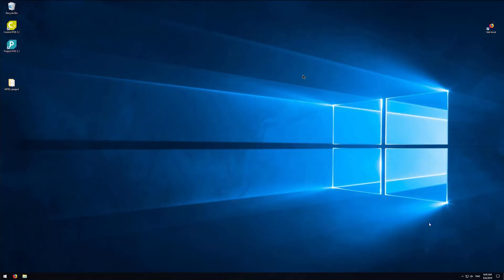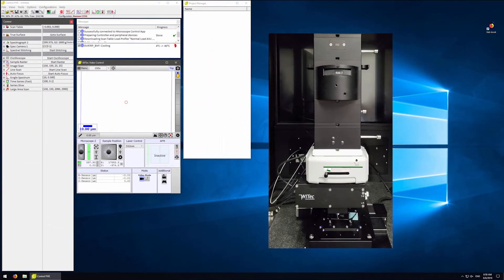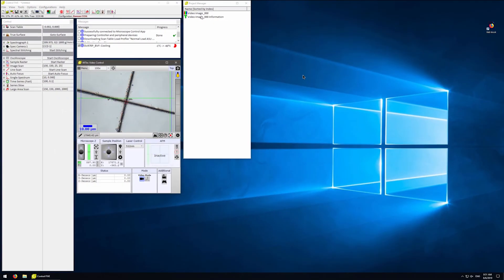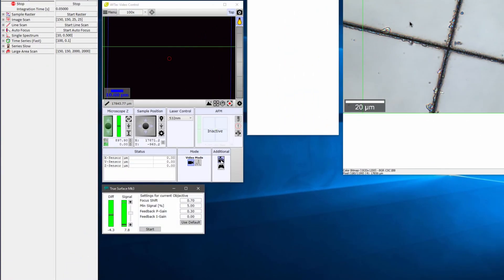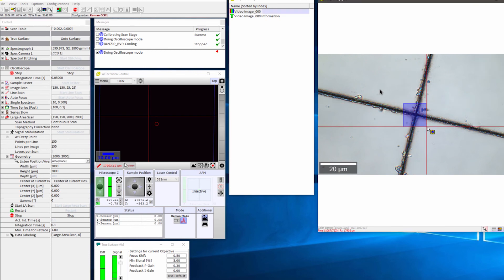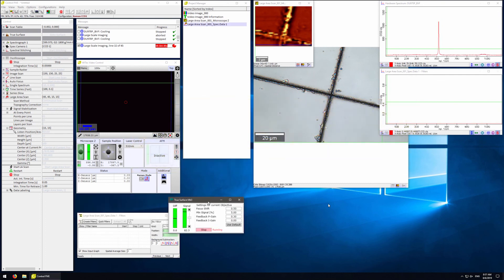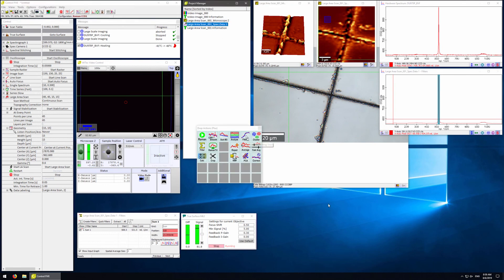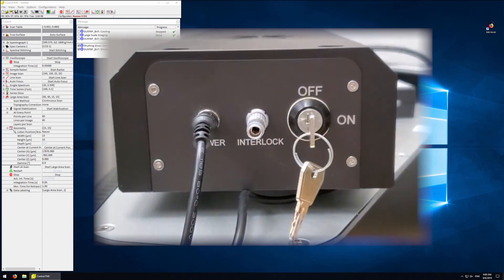Witec Alpha 300 RA+ basic training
A training video for EMC's Witec Raman AFM system. The video only provides information on the Raman measurement mode.